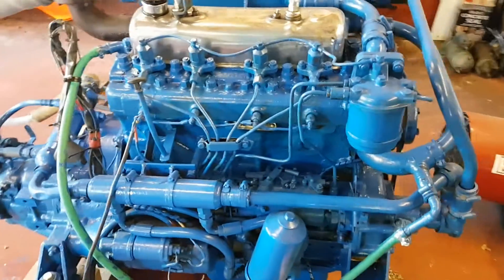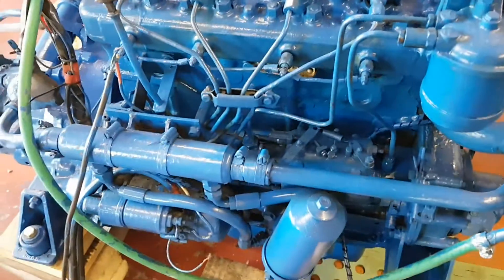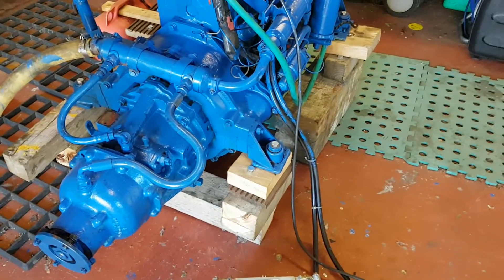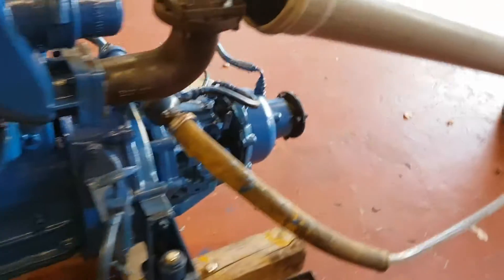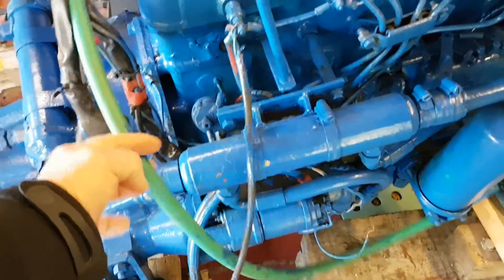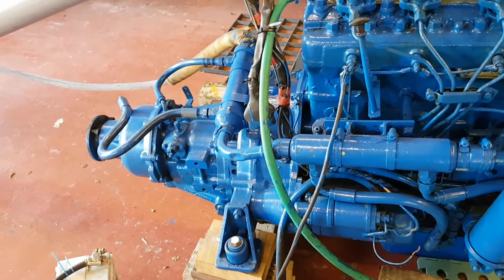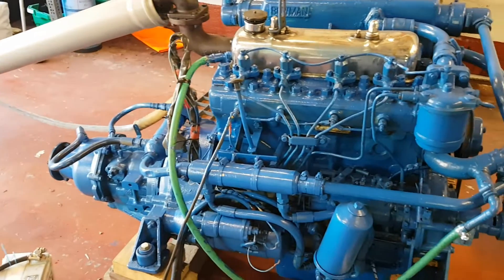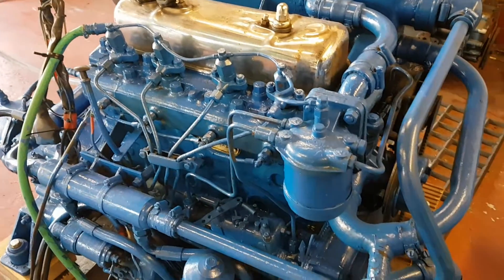Thornycroft Marine engine